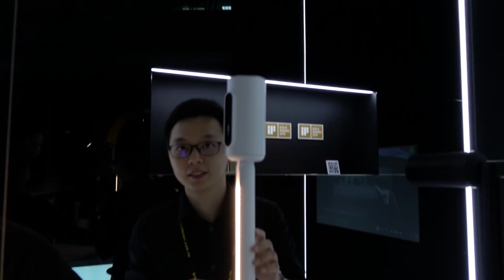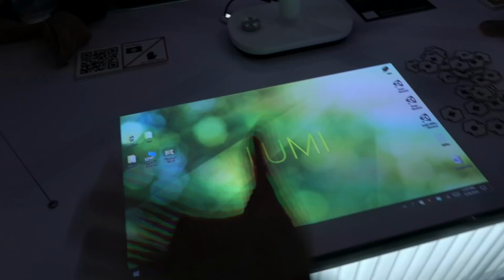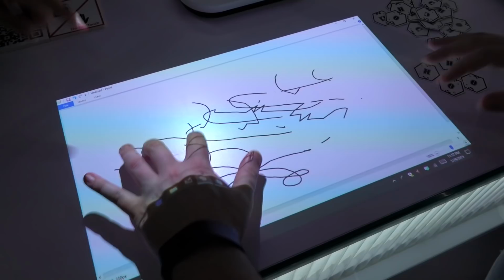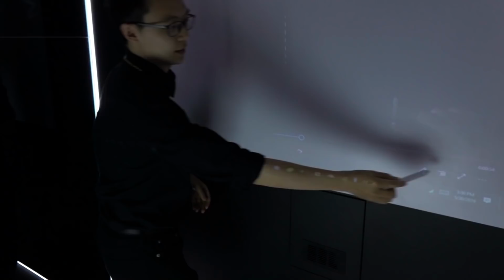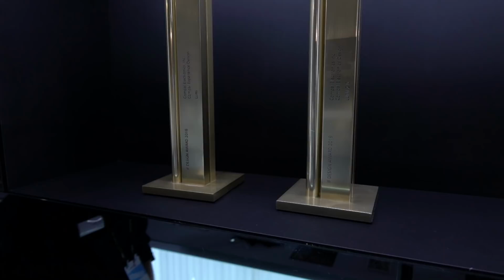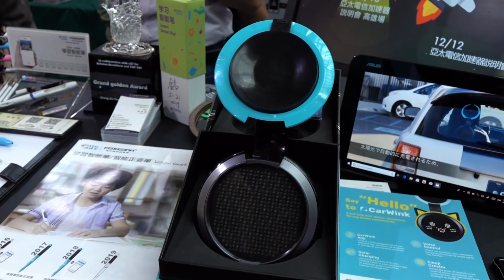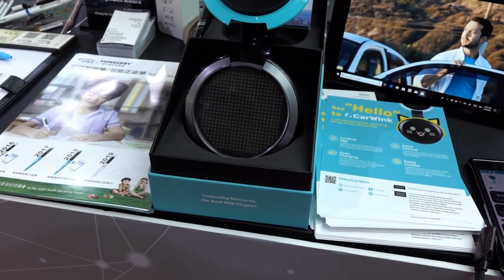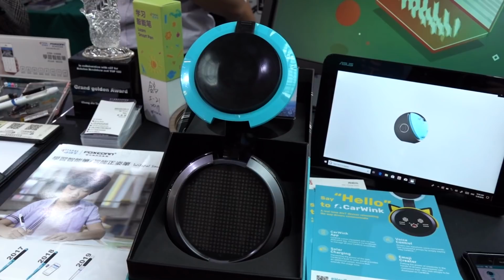This Lamp Hides a Projector and Full Computer + Car Wink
Lumi has created a lamp that hides a Windows 10 computer and projector. They have even made some educational games to go along with it.

After this, we take a look at Car Wink, a device that allows you to communicate with the cars around you using emotes. Check out the video.